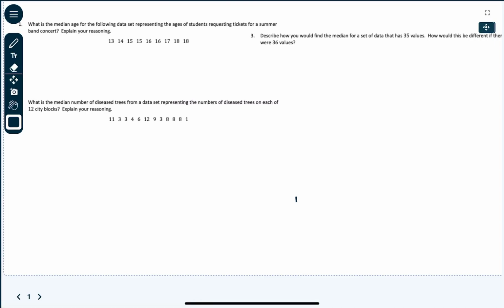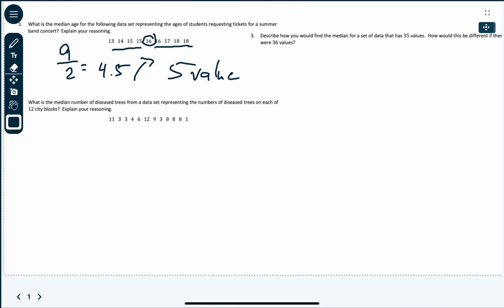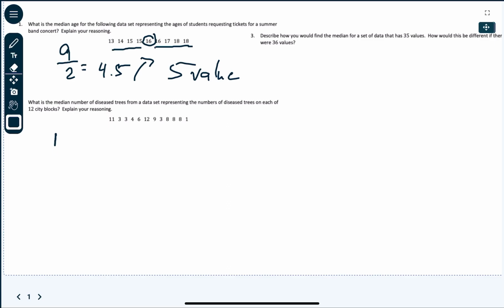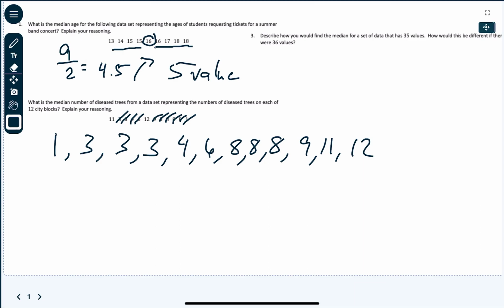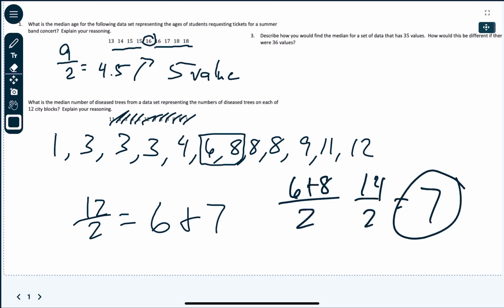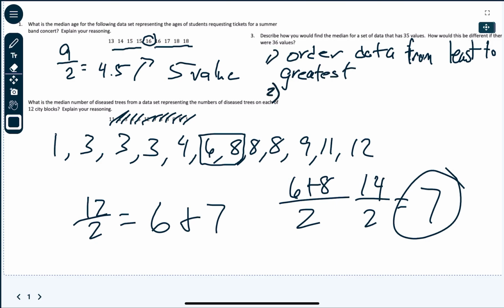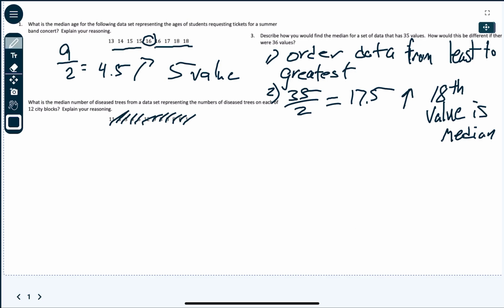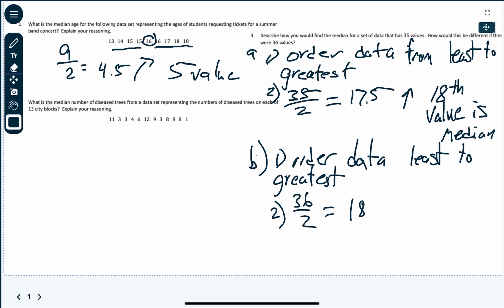M6M6L12ET EngageNY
Median